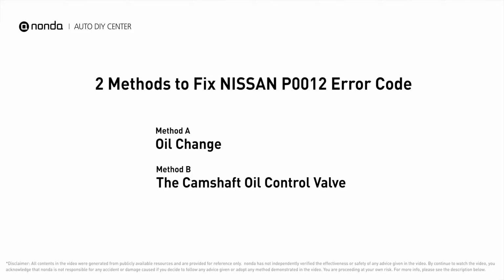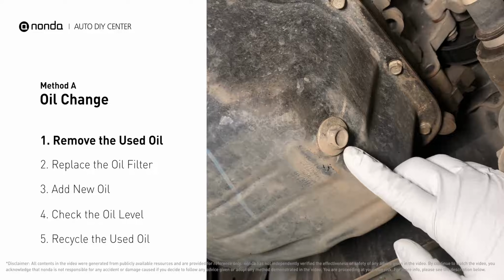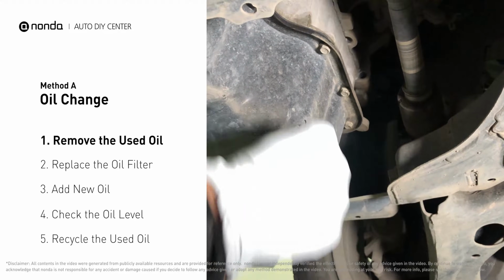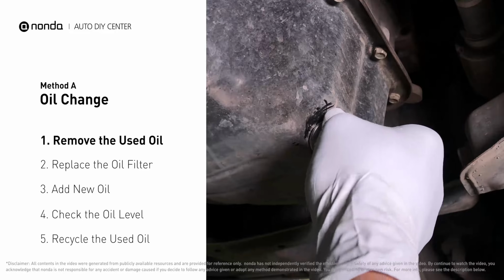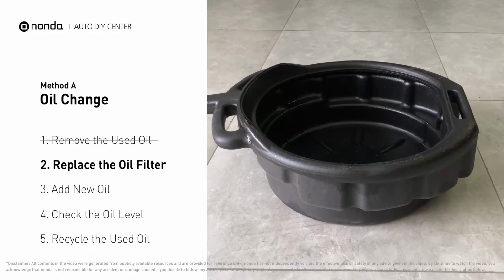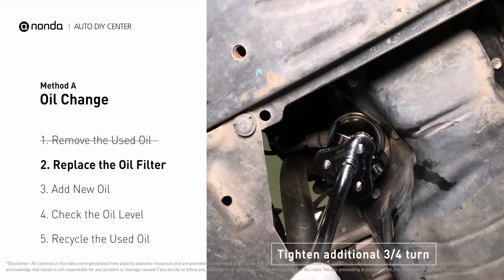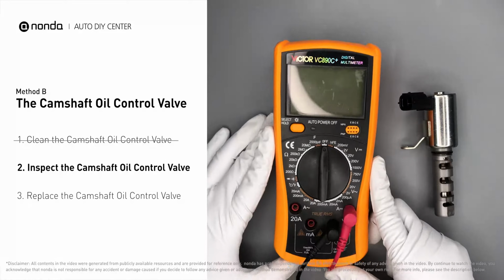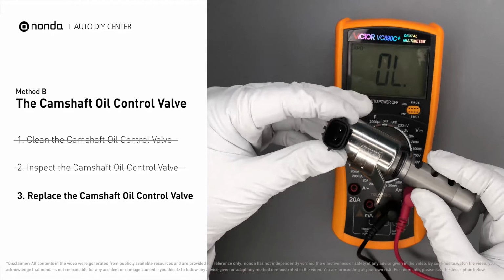How to Fix NISSAN P0012 Engine Code in 4 Minutes [2 DIY Method / Only $6.86]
Claim your FREE engine code eraser

This video shows you How to Fix Engine Code NISSAN P0012 in the easiest, quickest, and cheapest way. 2 practical solutions to fix the NISSAN P0012 error code. 2 simple DIY solutions to repair NISSAN P0012.

Engine Code NISSAN P0012: Camshaft Position 'A' Timing Over - Retarded (Bank 1).

Fix Engine Code NISSAN P0012 Easy DIY Method A | Oil Change
1. Remove the Used Oil
2. Replace the Oil Filter
3. Add New Oil
4. Check the Oil Level
5. Recycle the Used Oil

Fix Engine Code NISSAN P0012 Easy DIY Method B | The Camshaft Oil Control Valve
1. Clean the Camshaft Oil Control Valve
2. Inspect the Camshaft Oil Control Valve
3. Replace the Camshaft Oil Control Valve

The components displayed in this video are generic components that may not apply to all NISSAN vehicles. Vehicle manufacturers may use manufacturer-specific components that are different from the ones shown in this video.

0:00 What is NISSAN P0012
0:41 Method A - Oil Change
2:53 Method B - The Camshaft Oil Control Valve
3:53 Claim a FREE Engine Code Eraser